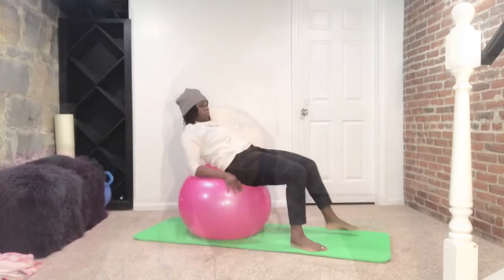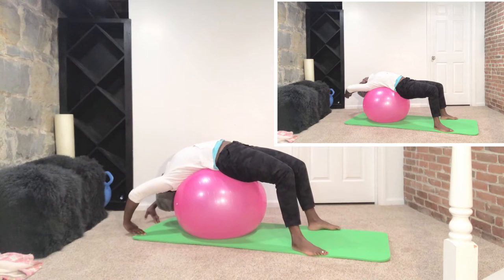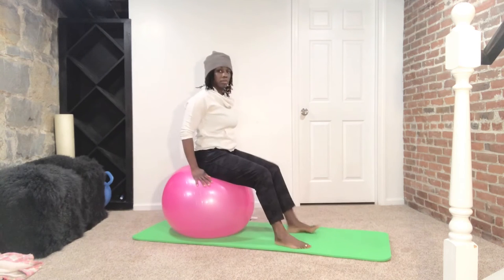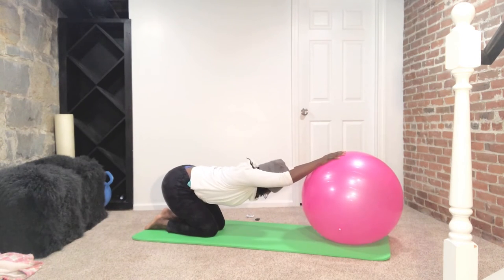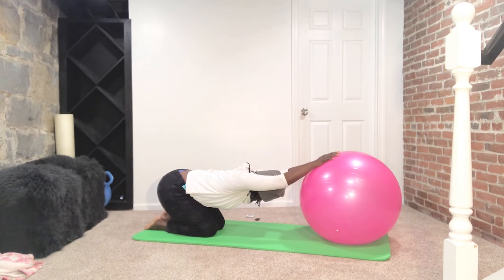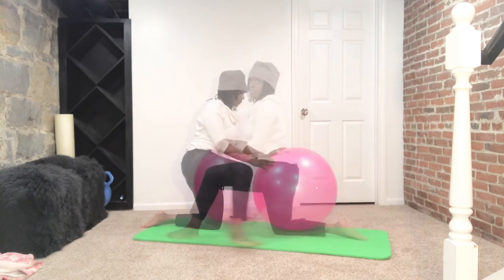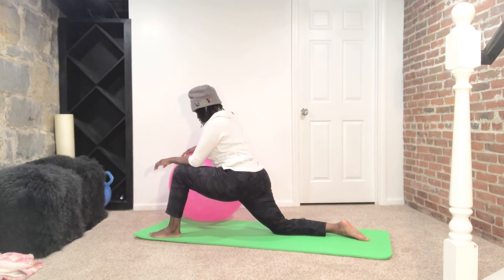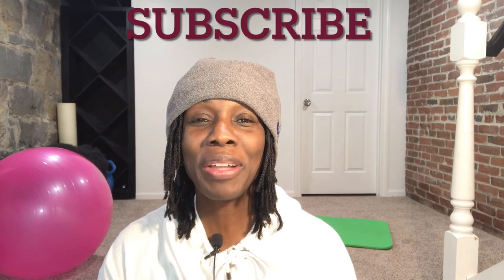Static Stretching| Fitness Ball